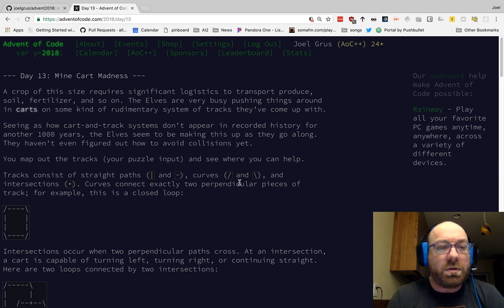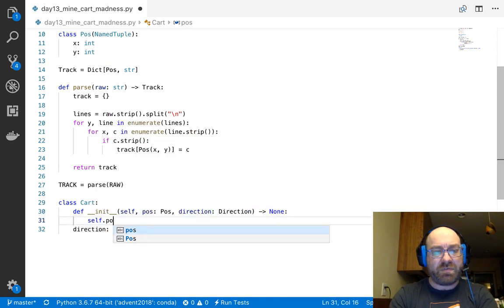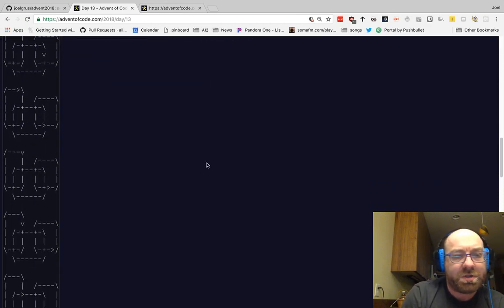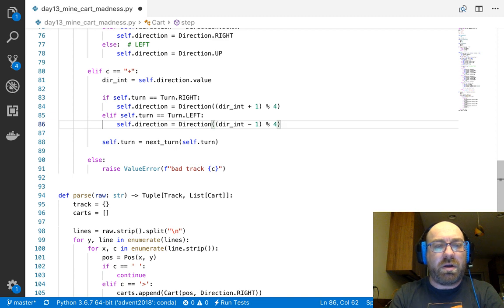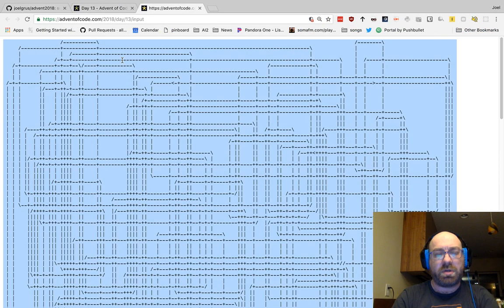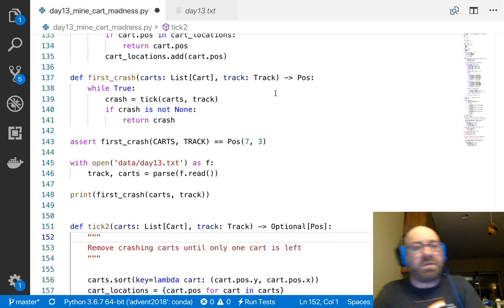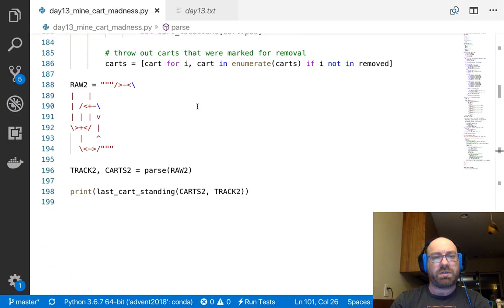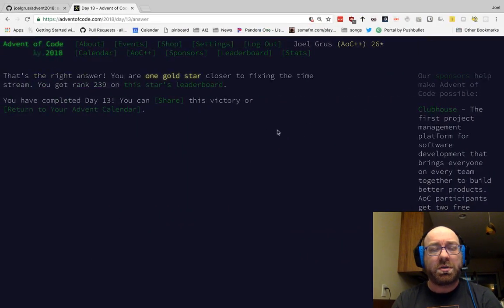Joel Grus - Advent of Livecoding 2018 - Day 13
Day 13 is one of those problems that's just *long*. I made some small dumb mistakes along the way, but mostly it's a long problem.